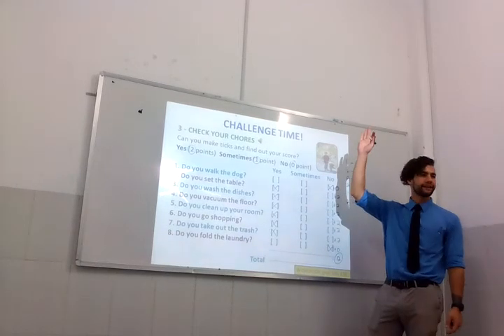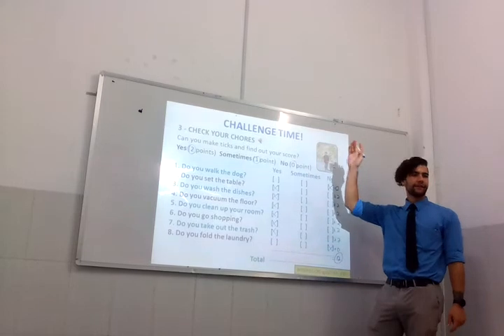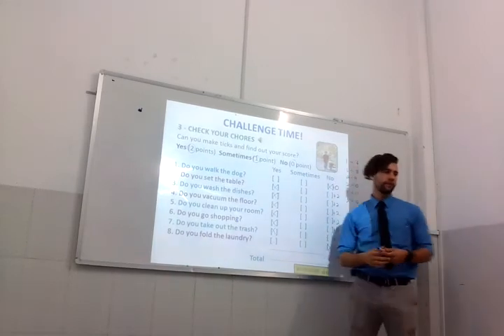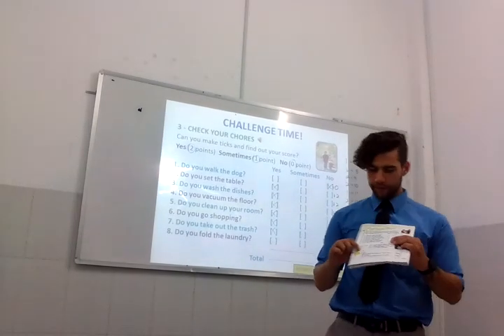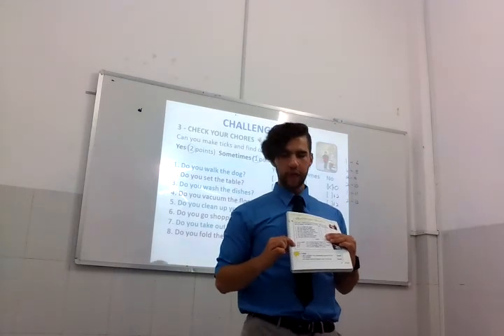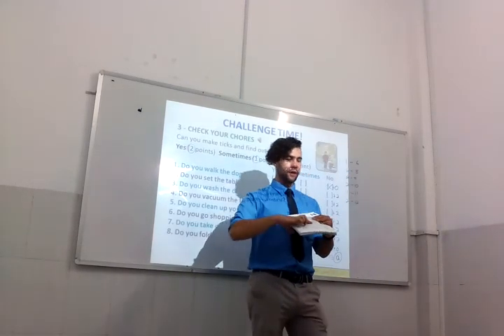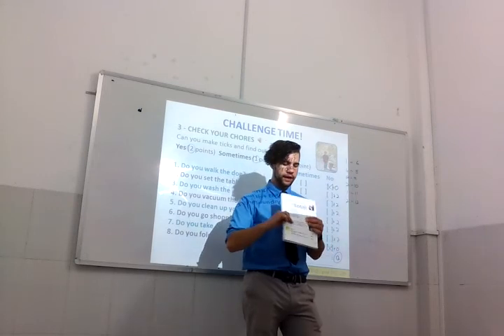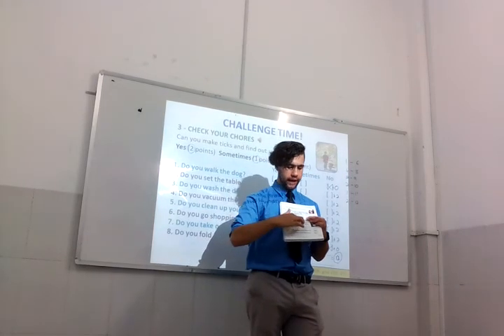How to teach WE CAN // unit 6-lesson A //Teacher: Basson